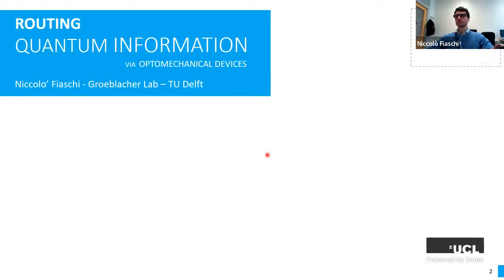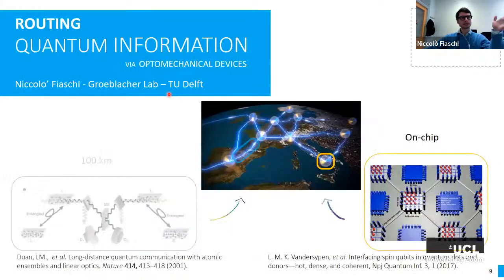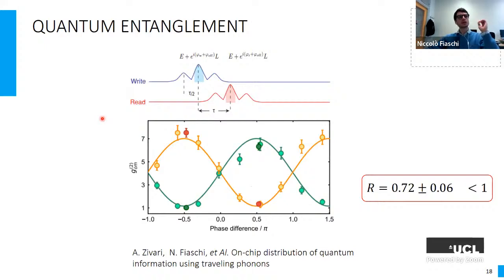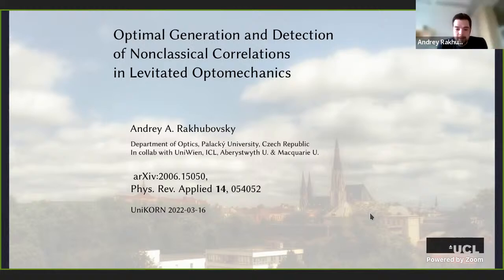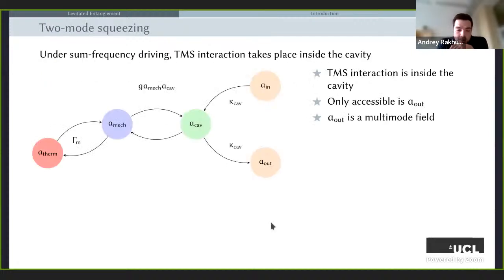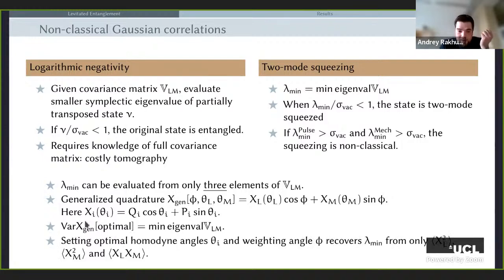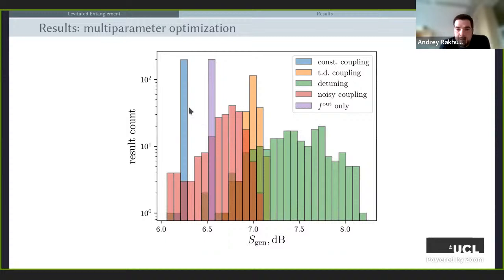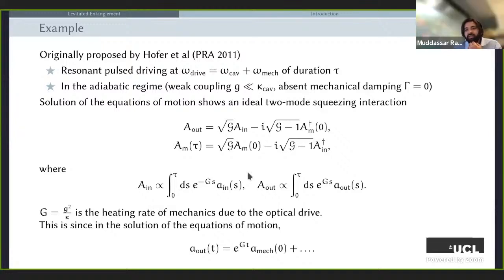Block 10: State Transfer And Measurement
*TALK ONE* by Niccolo Fiaschi

Title: Routing quantum information via optomechanical devices

Abstact: Using acoustic phonons -- quantized traveling mechanical wavepackets -- as a medium to transmit quantum states is currently gaining significant attention, due to the orders-of-magnitude lower energy phonons require compared to other carriers, such as electrons or optical photons. Moreover, phonons are highly promising candidates to connect heterogeneous quantum systems on a chip, such as microwave and optical photons, potentially enabling long distances transmission of the quantum states of microwave-frequency quantum systems via optical fibers.
 In this talk we describe the latest works in the Groeblacher Laboratories in TU Delft, a Optomechanical Quantum Teleportation for long distance quantum repeaters and On-Chip Phononic Distribution of Quantum Information for short distance routing.

*TALK TWO* by Andrei Rakhubovskiy

Title: Optimal generation and detection of nonclassical correlations in levitated optomechanics

Abstract: Nonclassical correlations provide a resource for many applications in quantum technology
as well as providing strong evidence that a system is indeed operating in the quantum regime.
Optomechanical systems can be arranged to generate quantum entanglement between the mechanics and a mode of traveling light. Here we propose automated optimization of the production of quantum correlations in such a system, beyond what can be achieved through analytical methods, by applying Bayesian optimization to the control parameters. Furthermore, by adding the temporal profile of the detected light modes to the parameter space, we observe an increase in the magnitude of the correlations. This indicates the importance of accurate designation of the light modes of interest for the detection of the correlations. We also observe that our optimization approach finds parameters that allow significant squeezing in the high-temperature regime. This extends the range of experimental setups in which non-classical correlations could be generated beyond the region of high quantum cooperativity.